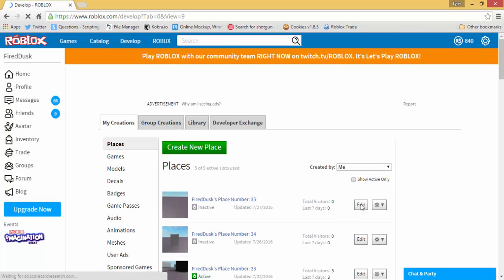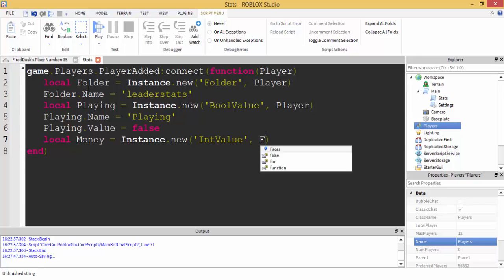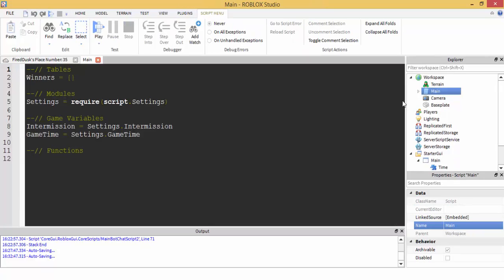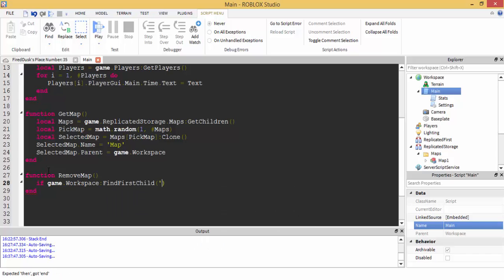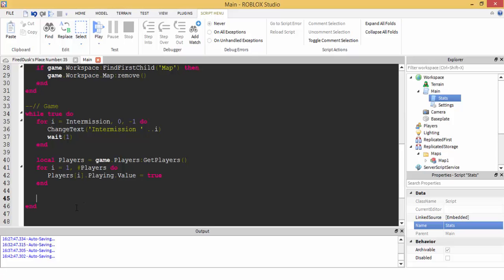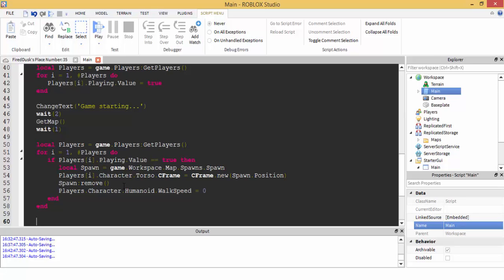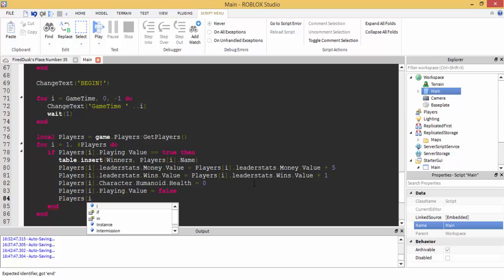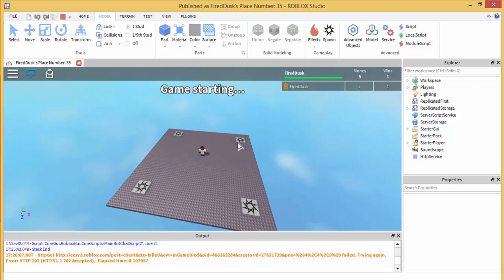ROBLOX Scripting: Minigames | From start to finish! (Voice) - 2016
►I teach you how to script a minigames from start to finish!